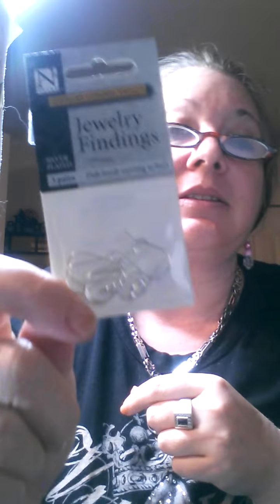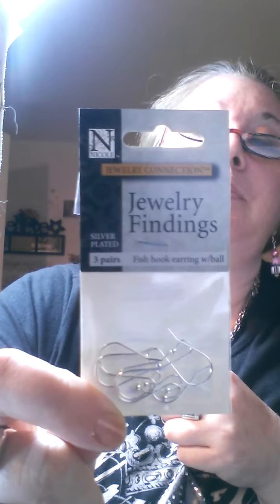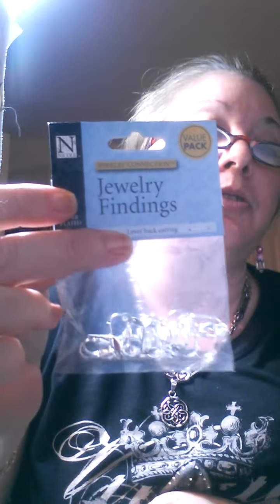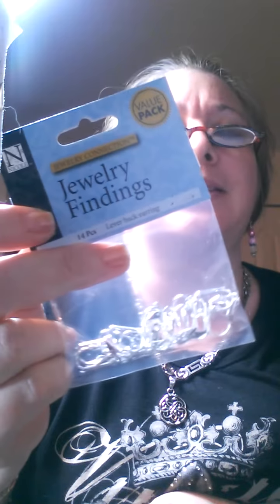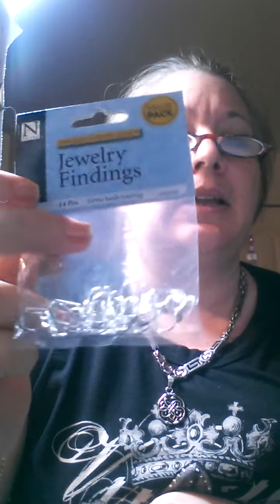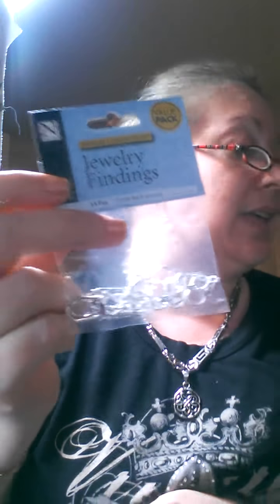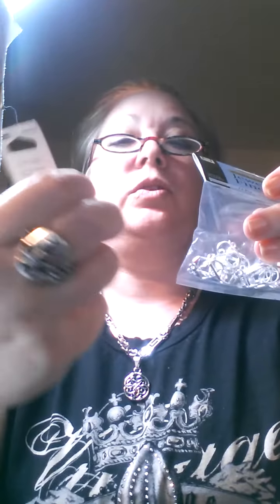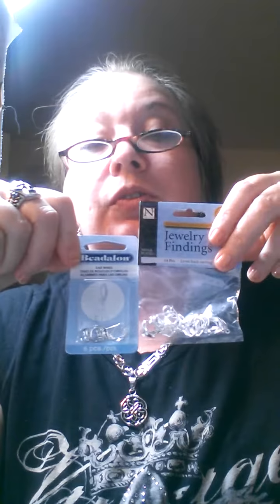What is Nickel Free Mean? - Craft Related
Nickel Free Earrings VS the Other Silver Plated StuffNickel, silver plared, 999 silver plated, sterling silver, .925 jewelry, niobium, nickel allergies, nickel-free jewelry components. Surgical Steel